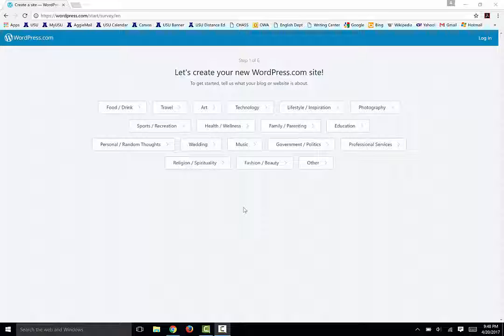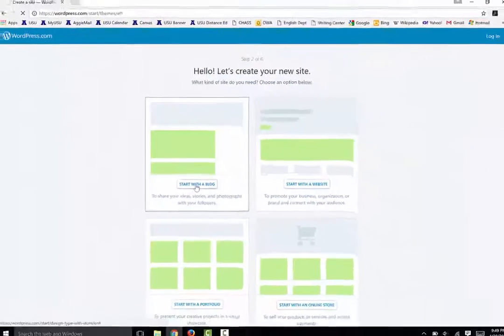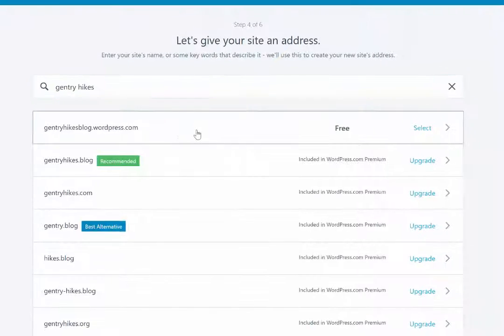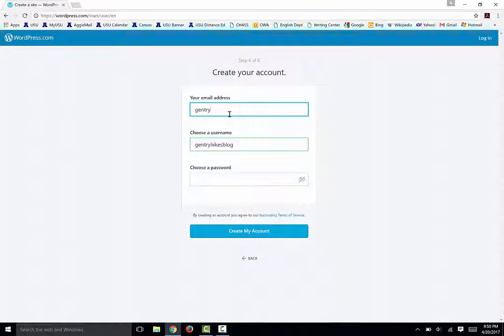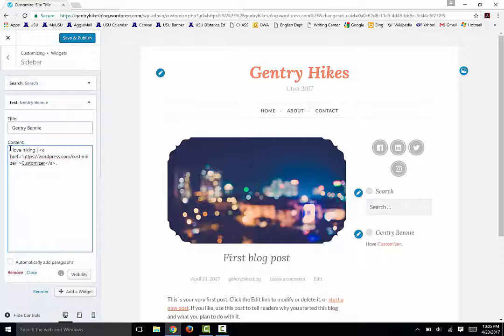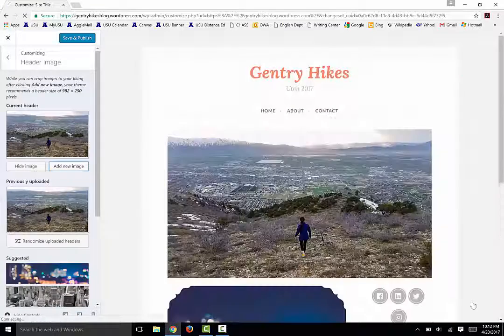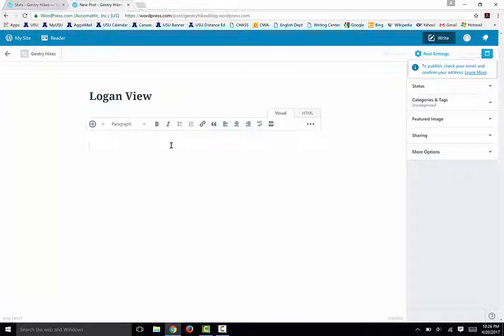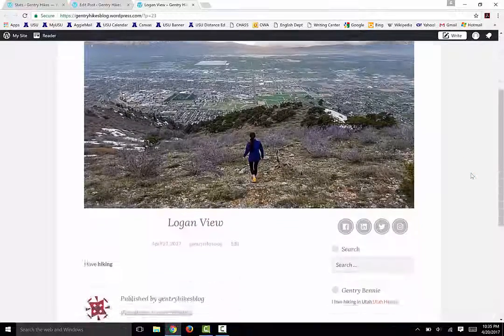WordPress.com Tutorial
USU English 3410 WordPress.com tutorial